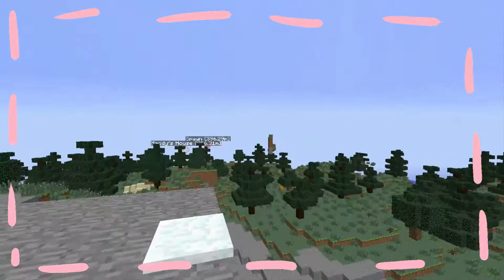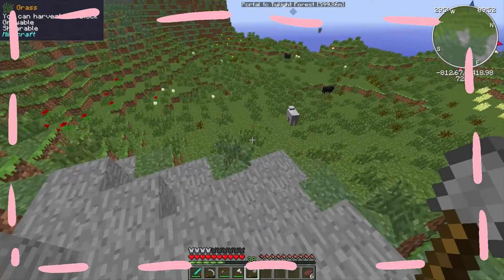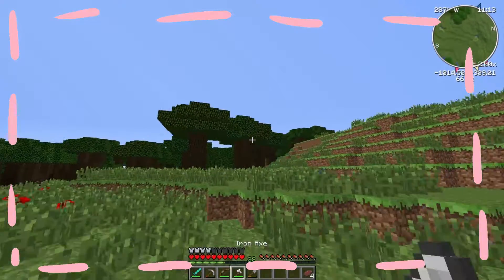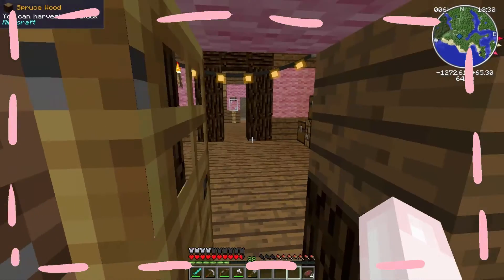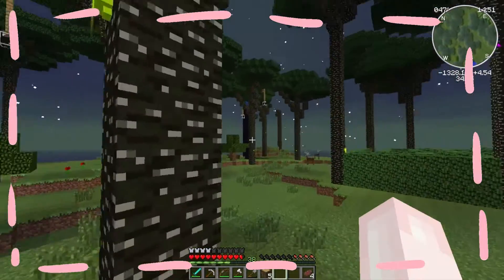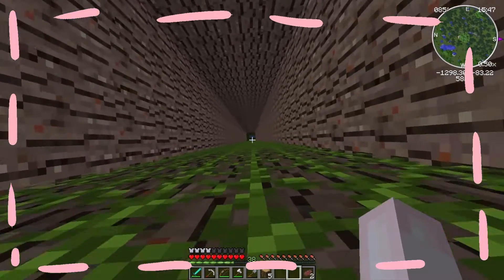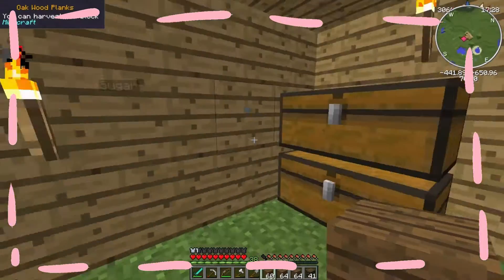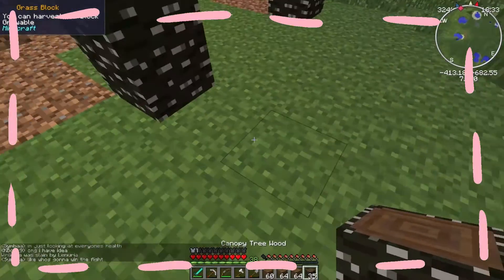Minecraft: Boocraft 3.0 EP1 | HELLO! ♡